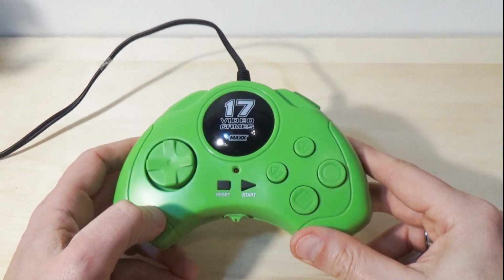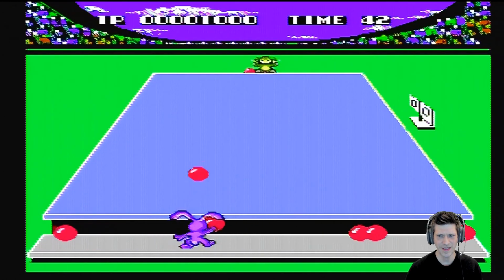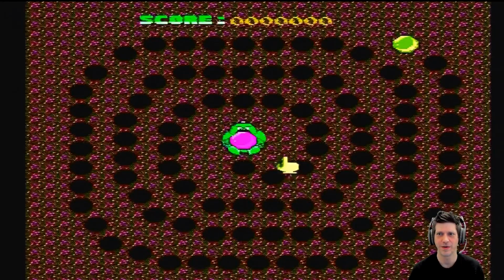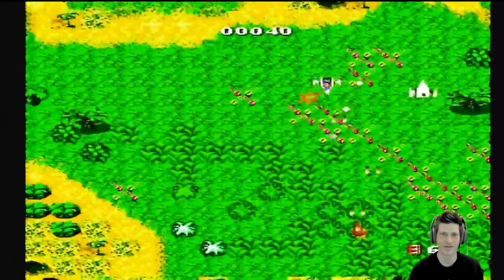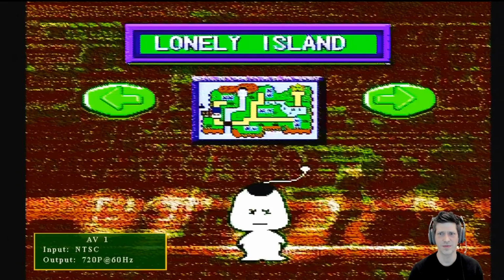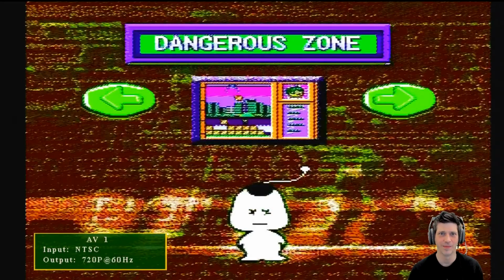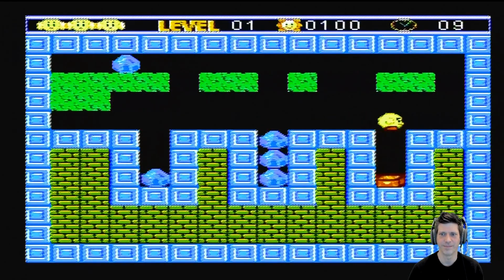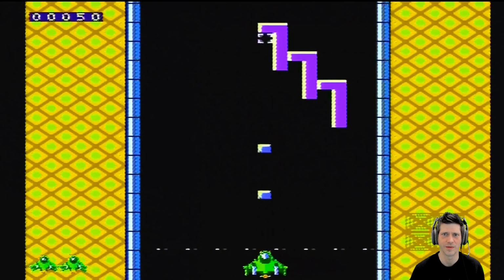VS Maxx 17 in 1 Plug and Play Review: Every Game Played (poorly)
Sometimes one has to suffer for the sake of being a thorough, principled and detail oriented reviewer. Then of course there is me. Here we have 17 games designed to burn the eyes and corrupt the soul. The question: Is anything here worth playing? Find out in this video!